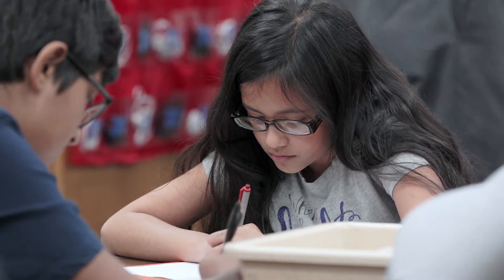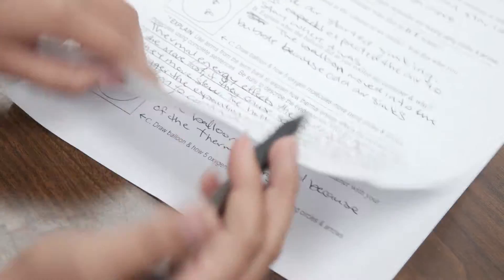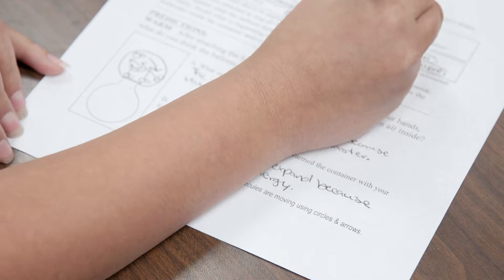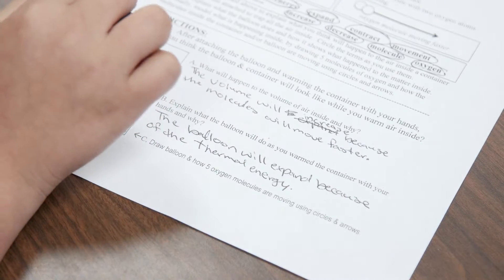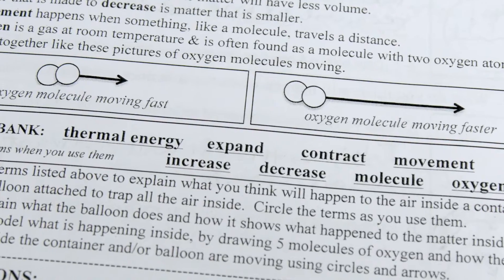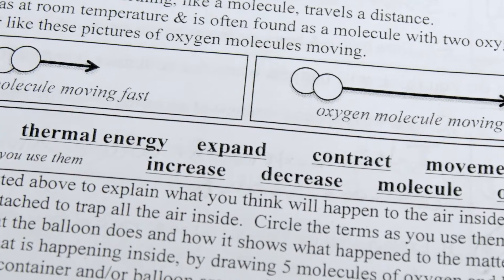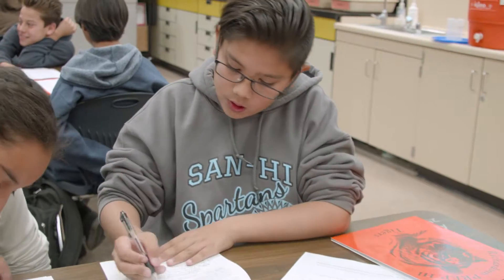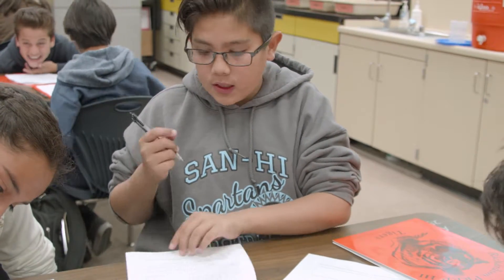Implementing Claims, Evidence & Reasoning Into Science Activities That Support Language Development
Demonstration teacher Allen Jolliff has his students work through an activity that has them continually use claims, evidence, and reasoning as they learn about molecules.  English Language learners are also supported through collaborative conversations and a word bank that aids students in their acquisition of academic language.